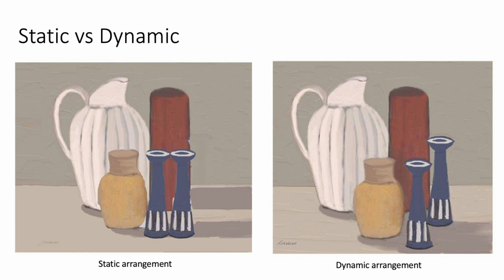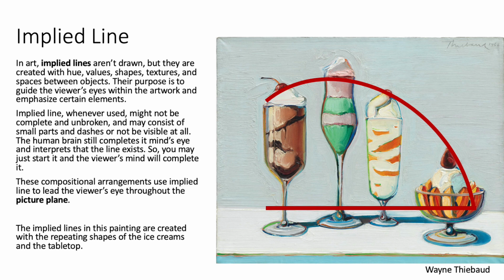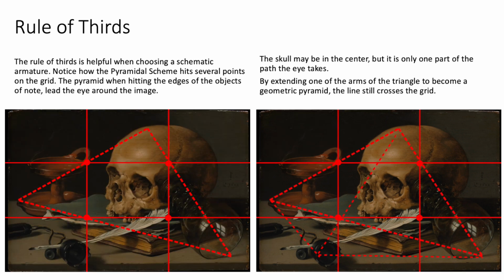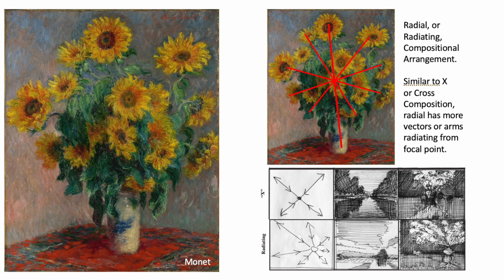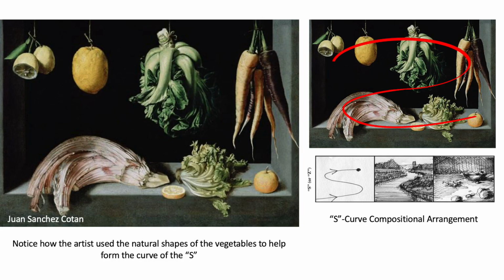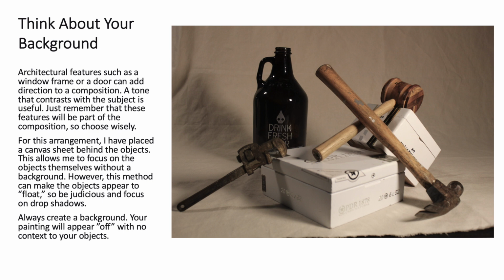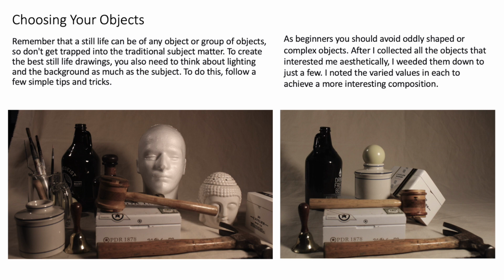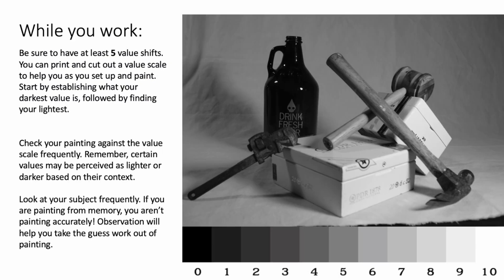module 3.2 Composition